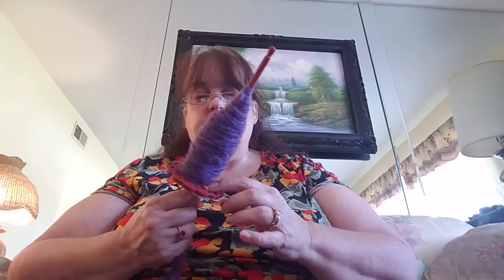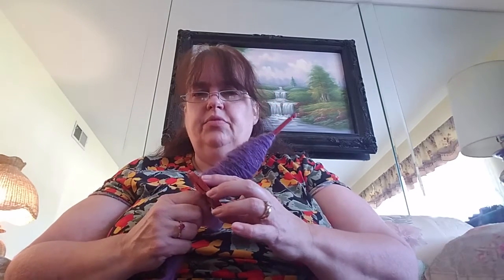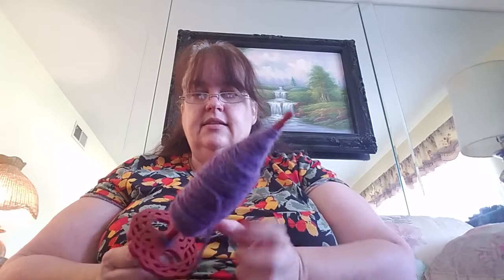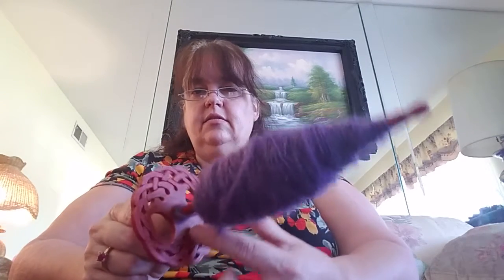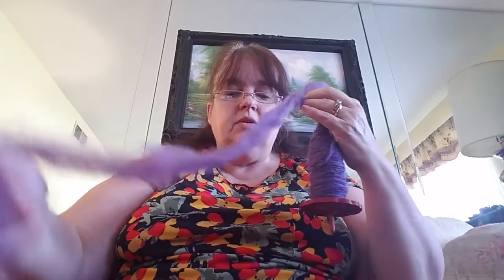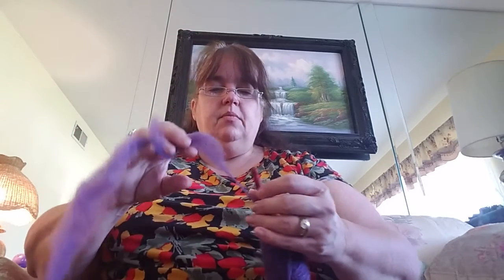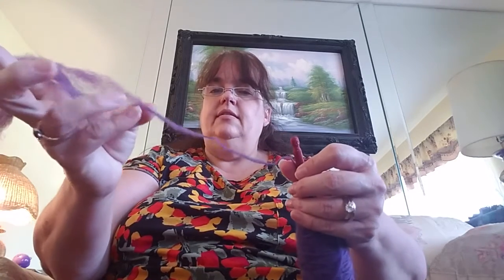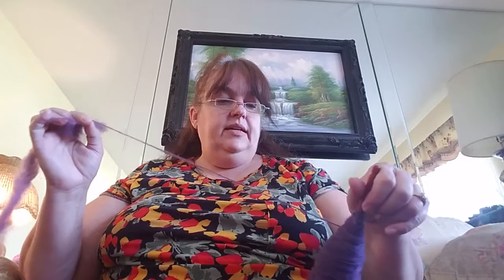Voting primary day.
Conversation of my pride in voting and the excitement  of the upcoming home search